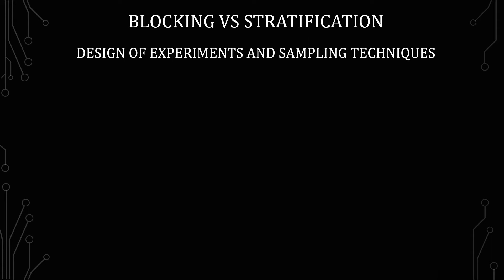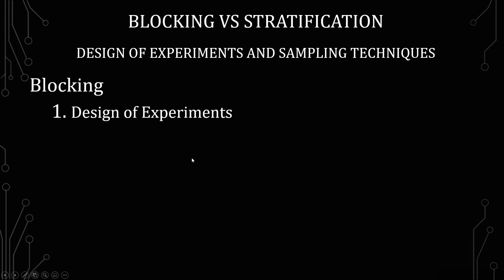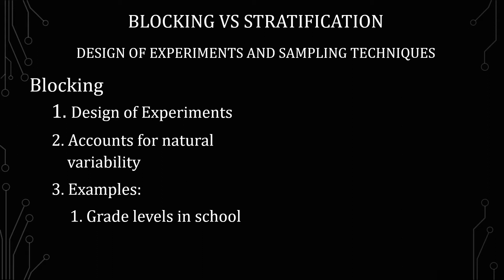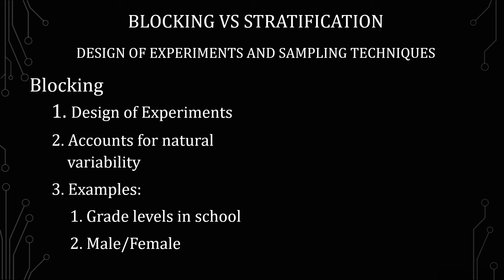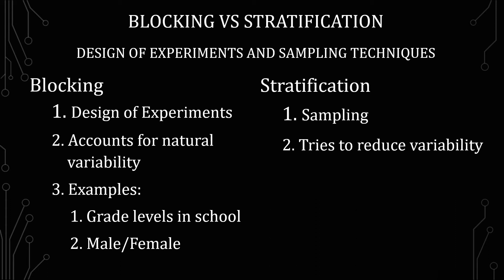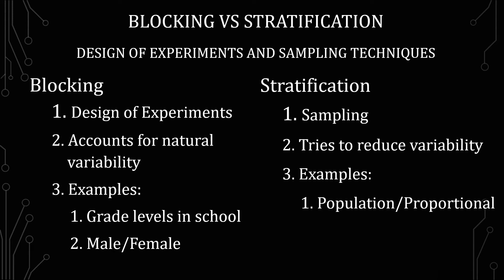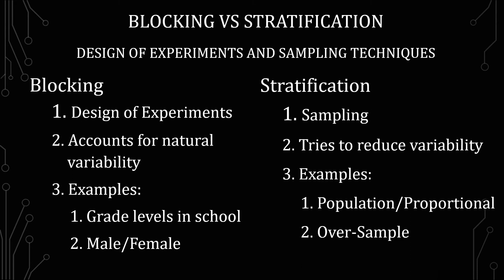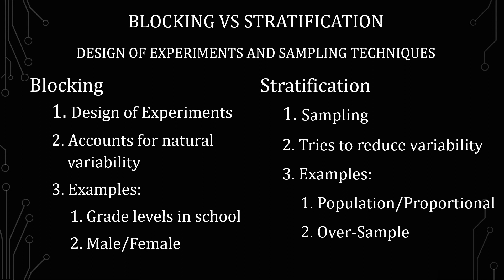Blocking vs Stratification | Block vs Strata | Blocking and Stratified Sampling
In this video, I go over blocking vs stratified sampling, what a block is vs what strata are. I compare the perspectives of both blocking and stratification along with examples for both.  Blocking vs Stratification, Block vs Strata, Blocking and Stratified Sampling are the same.  I will be doing a deep dive into each individually so look out for those videos.

Statistics Study Guide:

Prime Student 6 Month Trial:

Chapters:
00:00 Introduction
00:43 Blocking
02:18 Stratifying